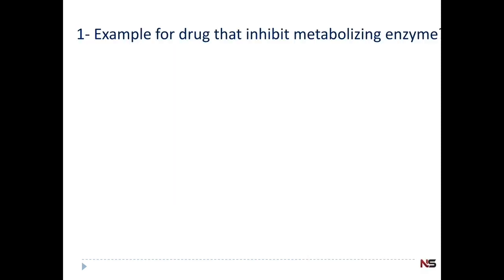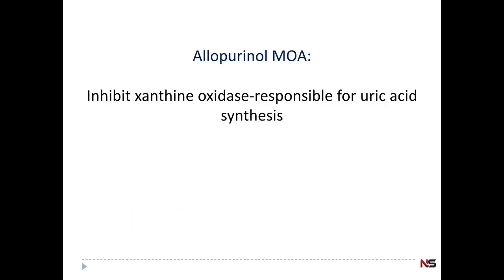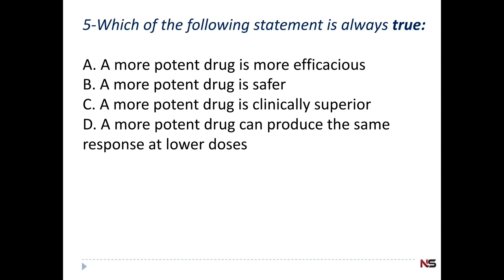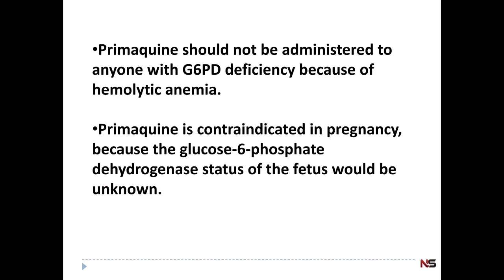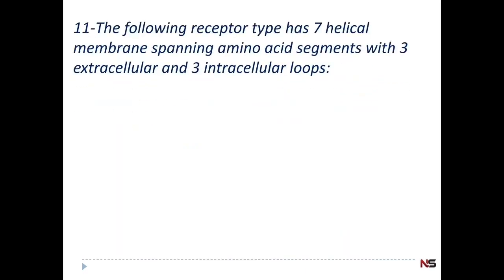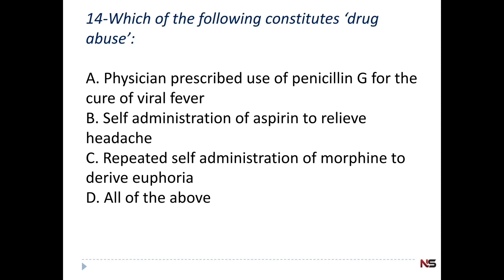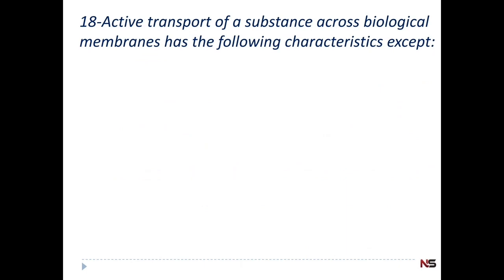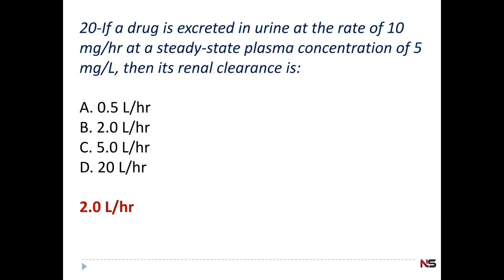GENERAL PHARMACOLOGY MCQS PART-1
In this video I provided multiple choice questions of GENERAL PHARMACOLOGY, which is very important for the GPAT, NIPER, Drug Inspector examination & Govt. pharmacist exam.